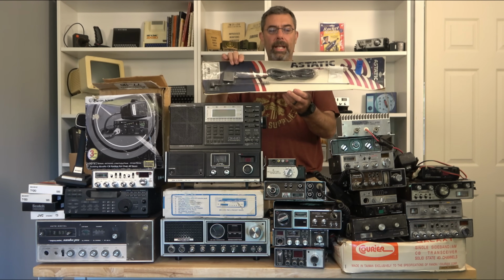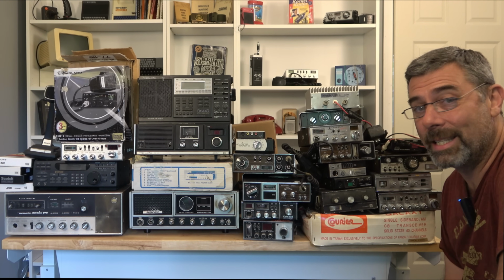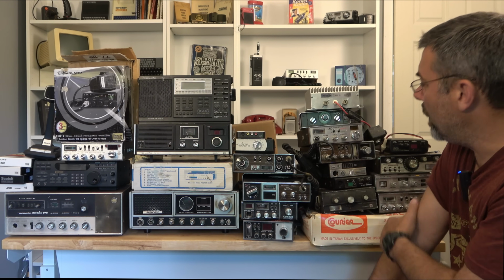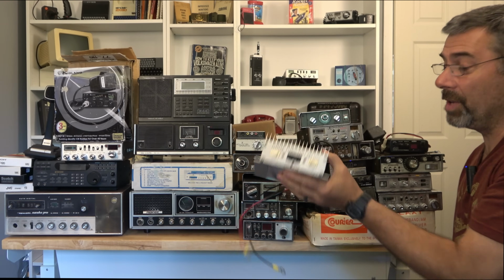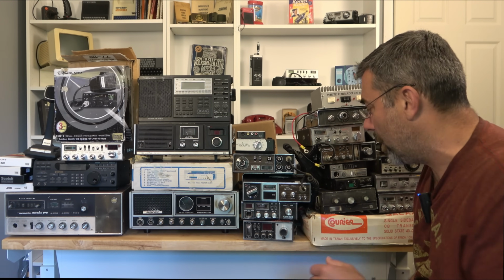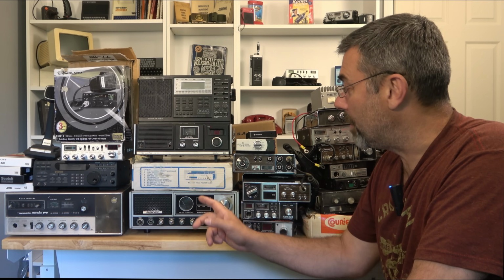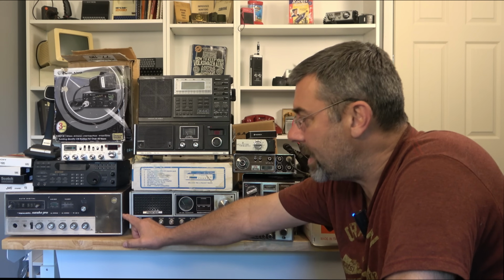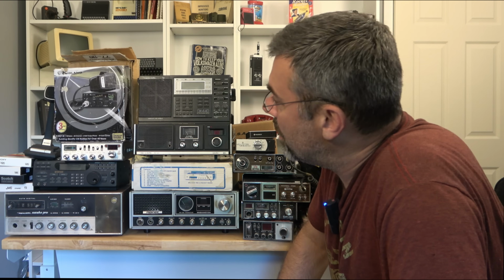Dayton Hamvention Part 3: I'm Home, Let's Check Out What I Found!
Wow, what a trip! It was one heck of a drive, but it was totally worth it. I got to meet up with some great people, checked out some cool gear and came home with quite a pile of goodies. Not shown? The 39 inch KU band Satellite dish and the pile of Skyline chili cans.
  Will I be there in 2025? If I'm breathing, YES!